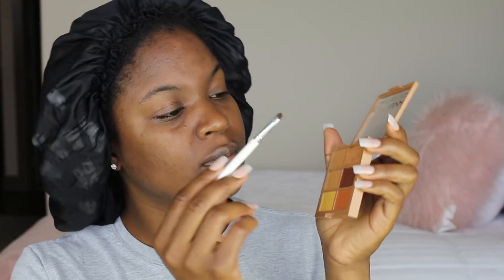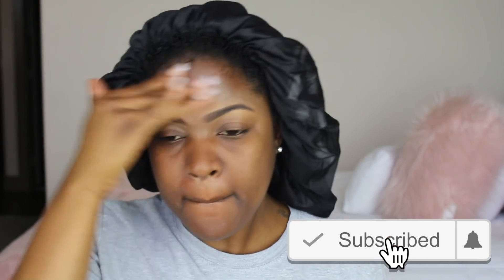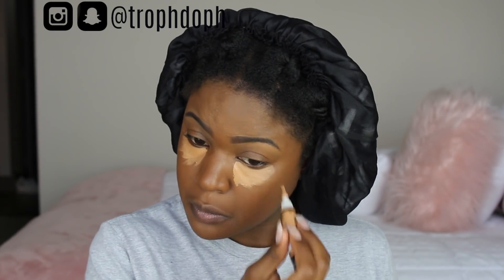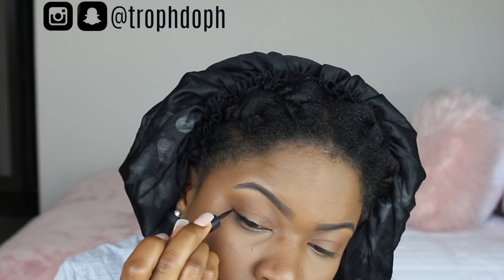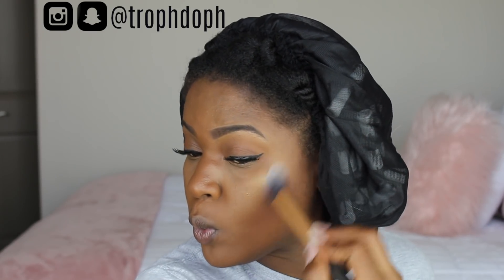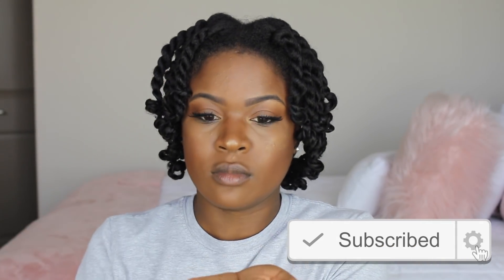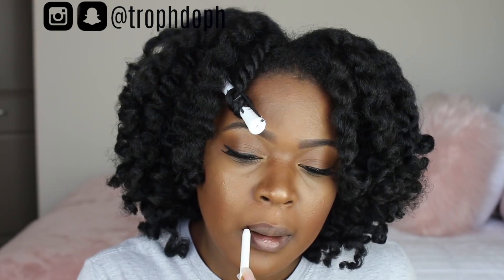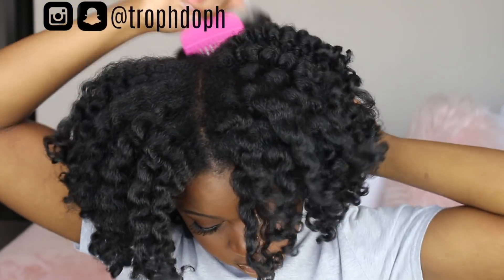3-IN-1 GRWM HAIR, MAKEUP, and OUTFIT | NATURAL HAIR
Hey y'all, In today's video I take you step by step as I get ready. I show you how I do my hair, makeup, and give outfit details! I hope you enjoy the video!

PRODUCTS USED:
NYX Conceal and Correct palette
Colourpop Black N' Brown Brow Gel
Elf Primer
Covergirl Bronzer (ebony bronze)
20&linkId=0151e2238af21f7c594cc142a1215cc7
Setting Spray

♡ S N A P C H A T➜ trophdoph (most active on here!)

Effects:
Nicolebbbb
Gabrielle Marie